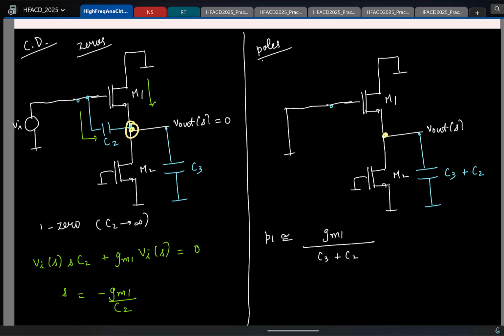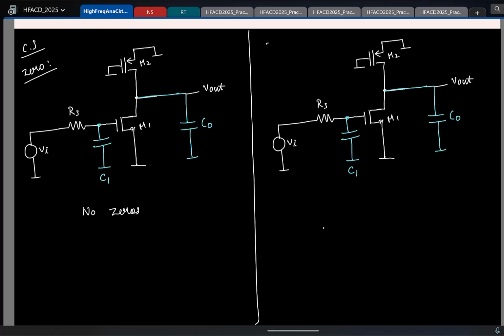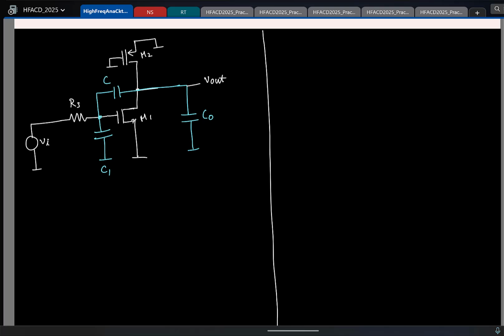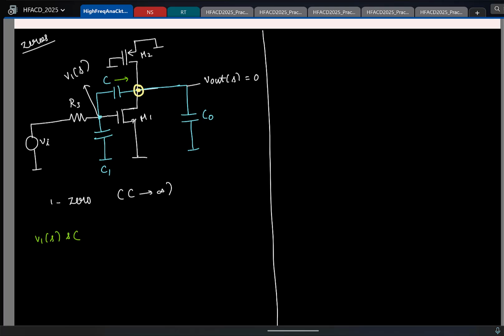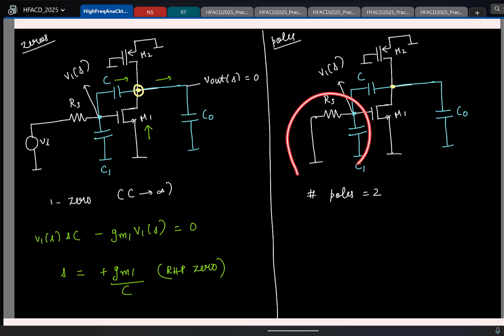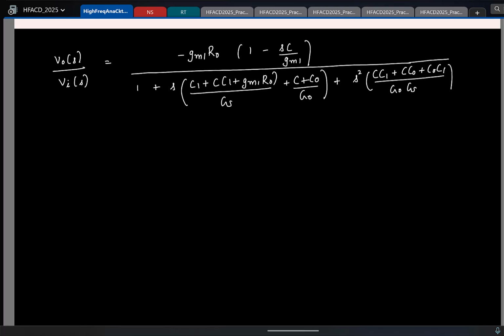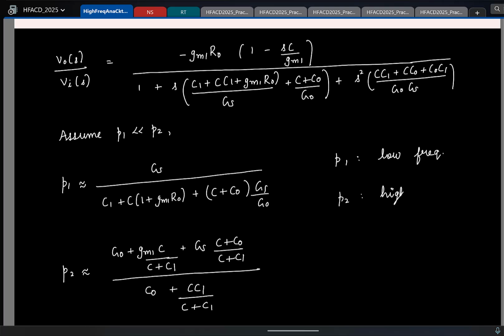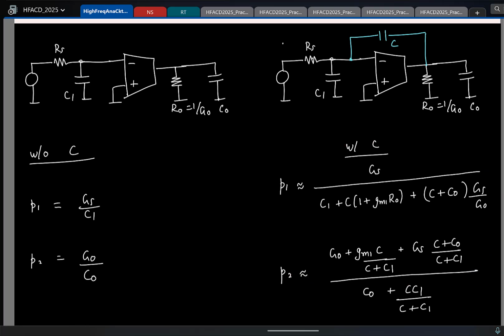Lecture 12(3): Poles & zeros in common-source configuration